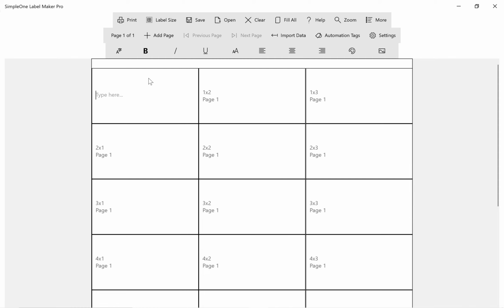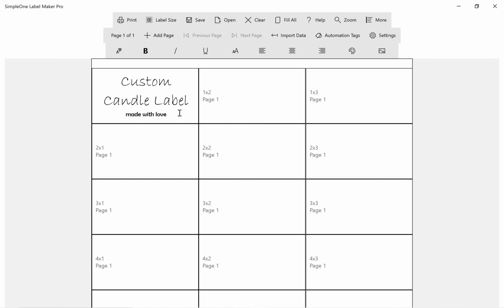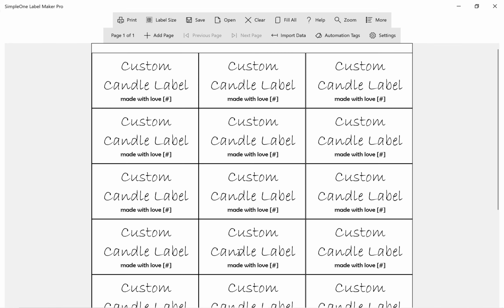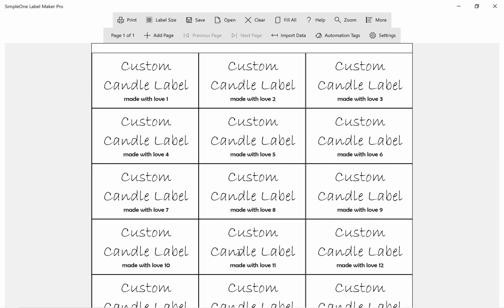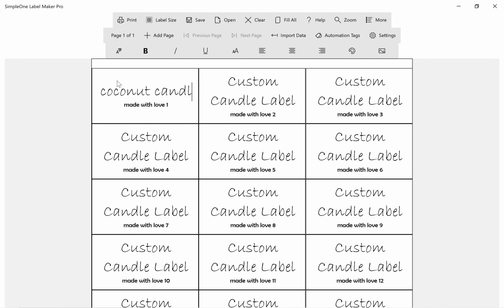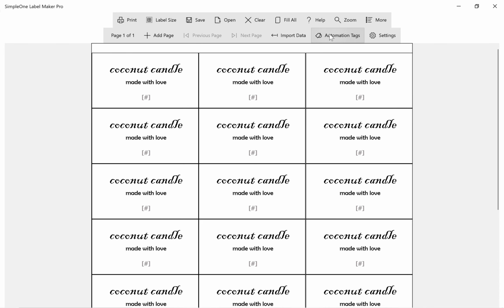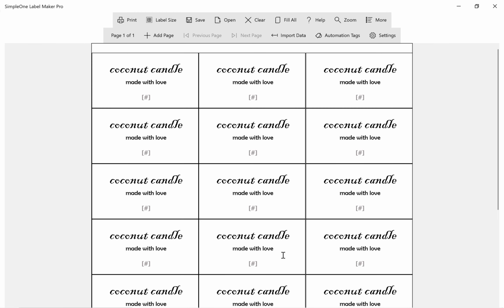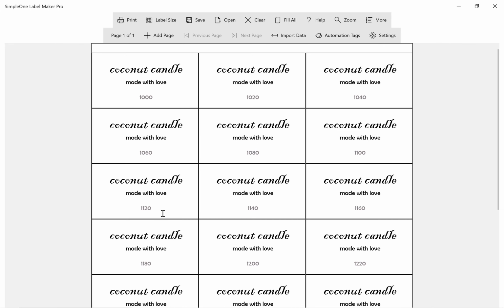A Step-by-Step Guide to Printing Your Own Candle Labels at Home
What's used in this video:
SimpleOne Label Maker Pro Edition